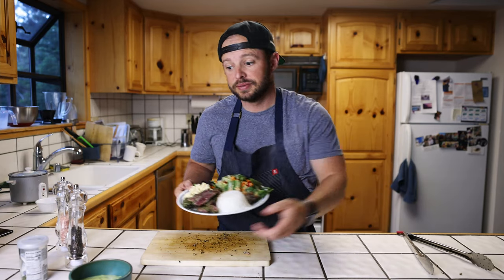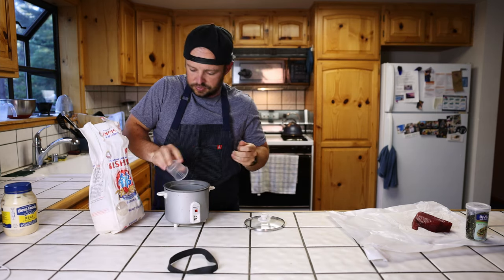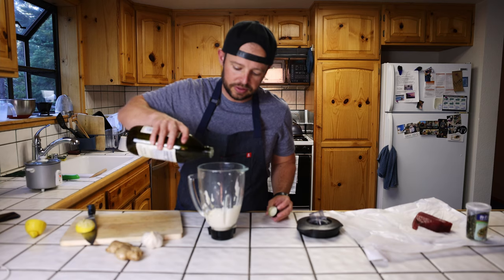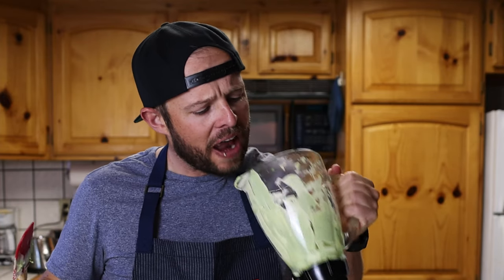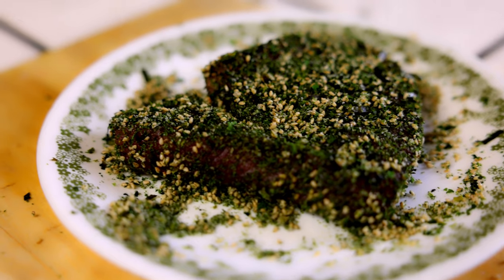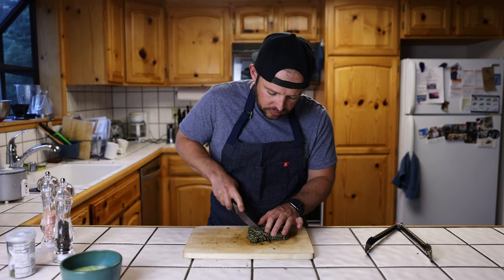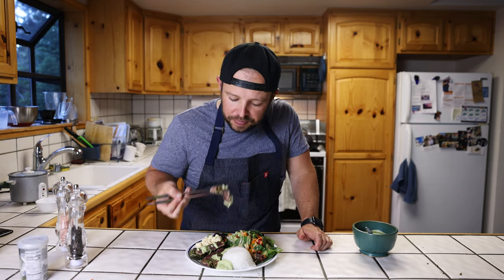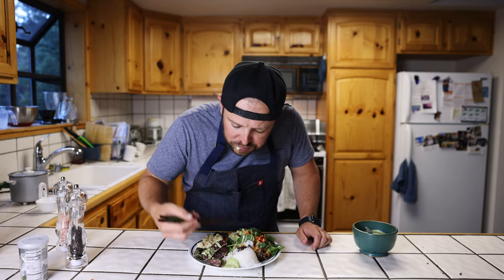Furikake Seared Ahi - I can't stop making this!!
When you can't get out to Nico's on Oahu...might as well make it at home.

Fresh ahi and some furikake is all you really need for the main course. Step it up with a cilantro/mayo dip. Rice required.